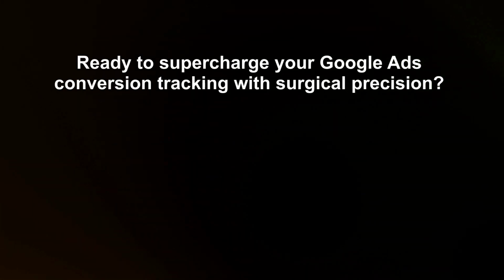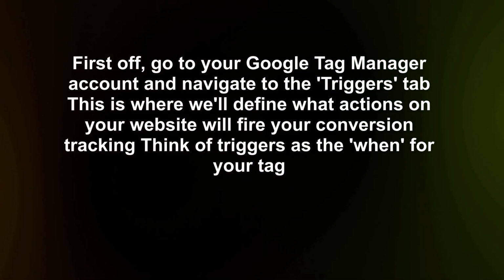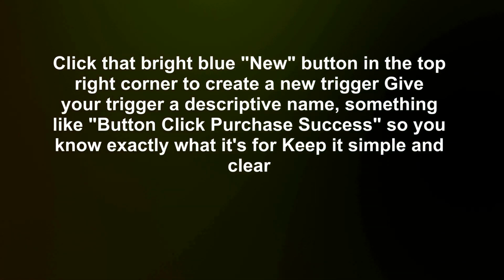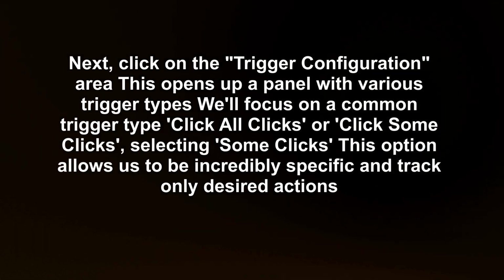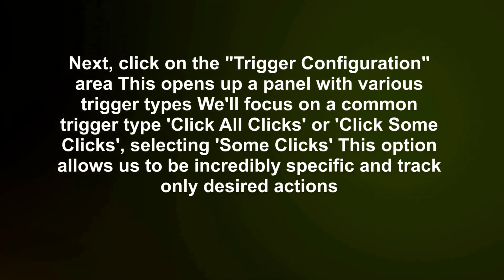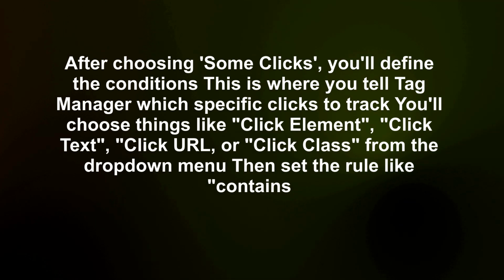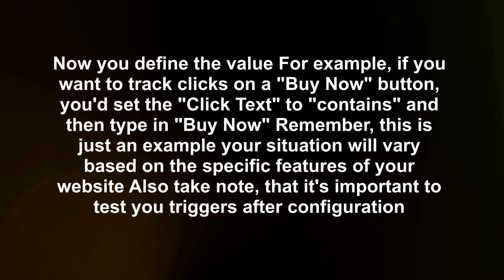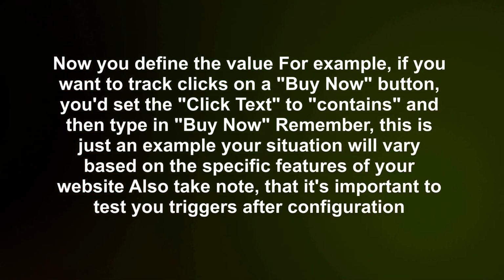How to Add Trigger In Google Ads Tag Manager - GUIDE!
How to Add Trigger In Google Ads Tag Manager: Adding triggers in Google Ads Tag Manager allows for more tailored conversion tracking, by targeting specific clicks. Effective triggers enhance your campaign's performance and make your insights more relevant. Implementing appropriate triggers improves your campaign's performance.

00:00 Intro
00:05 Triggers Tab
00:10 New Trigger
00:15 Trigger Configuration
00:20 Some Clicks
00:25 Defining Conditions
00:35 Save & Connect
00:40 Conclusion